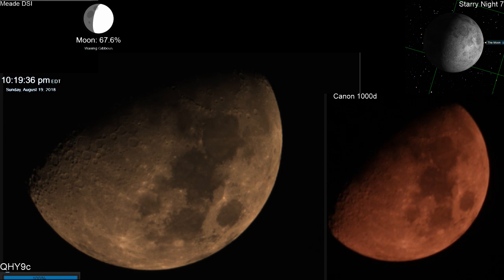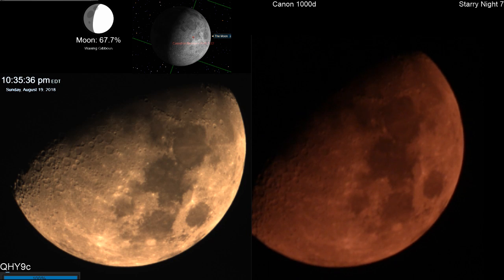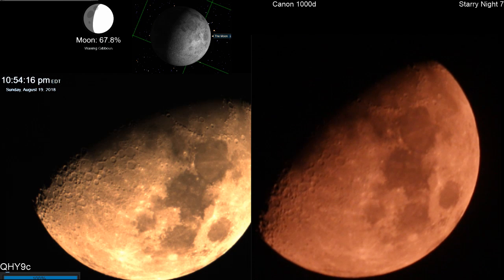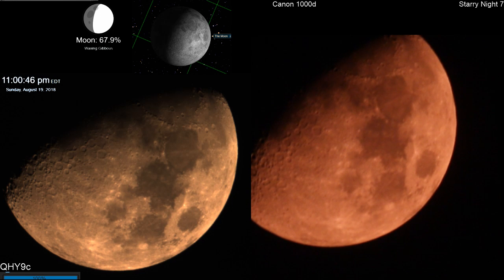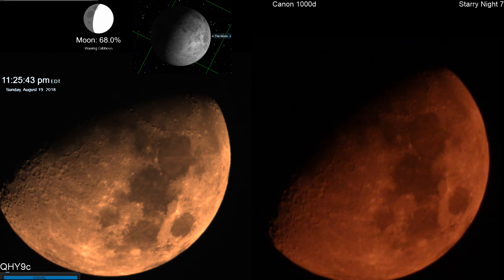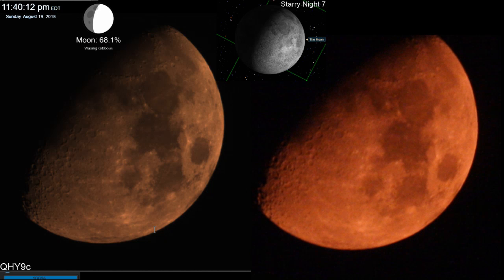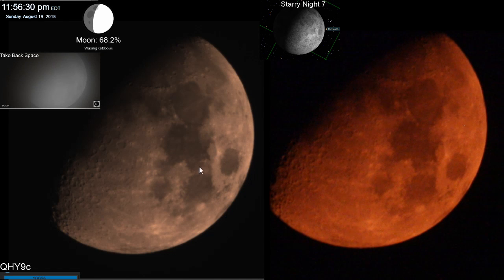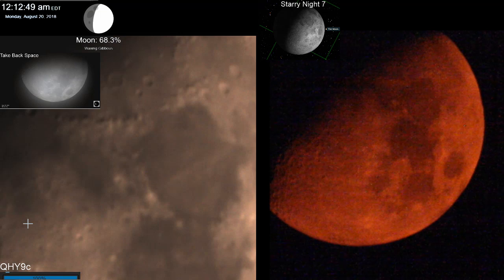Hazy Moon Imaging (8/19/18)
in tonight’s episode I am going to grab some objects...come join in on the fun as I will be talking throughout the entire episode answering your questions throughout the night along with imaging